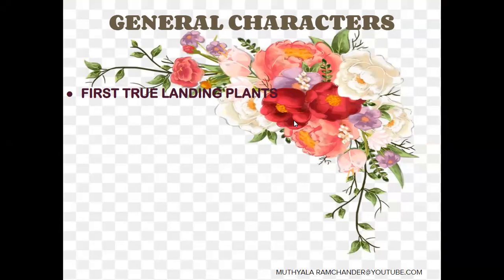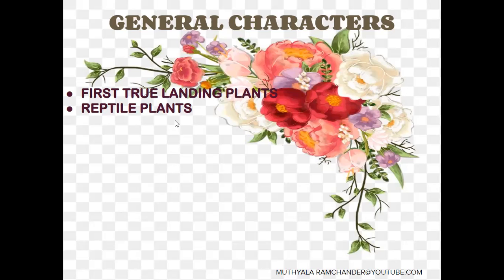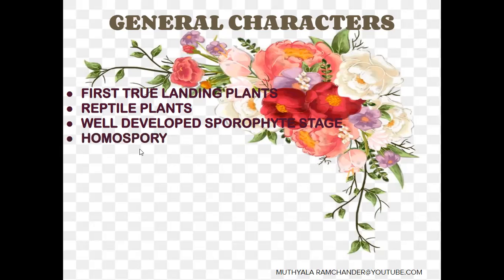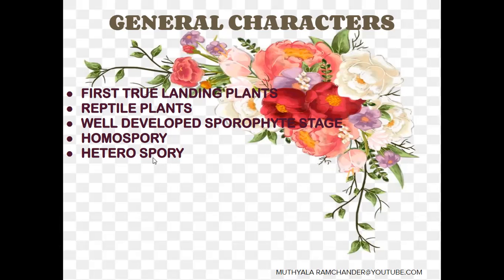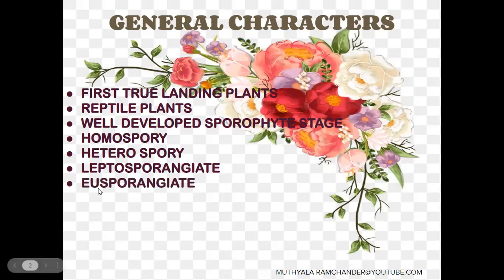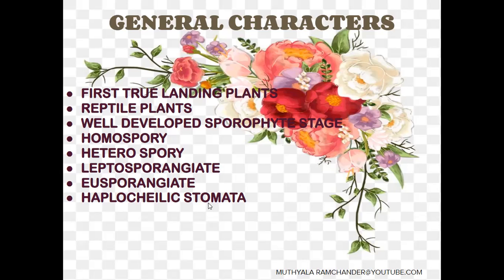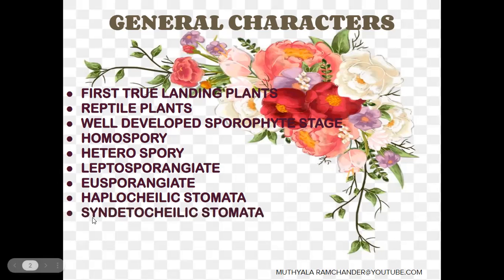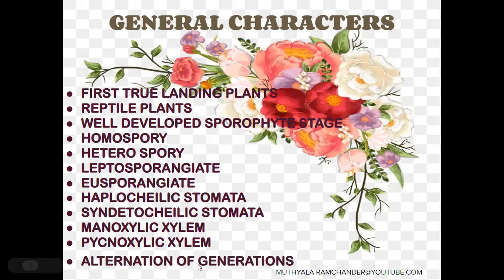Pteridophyta General Characters for english medium